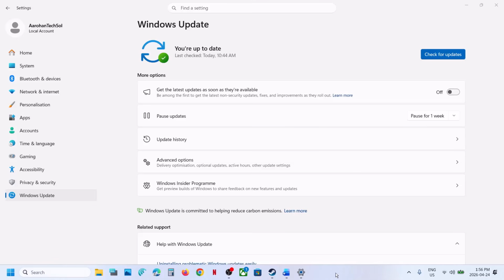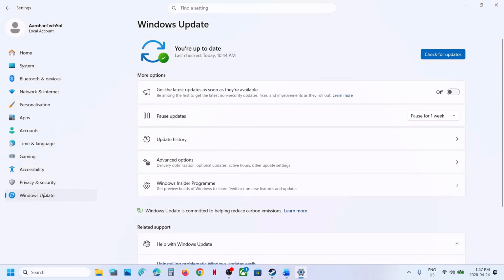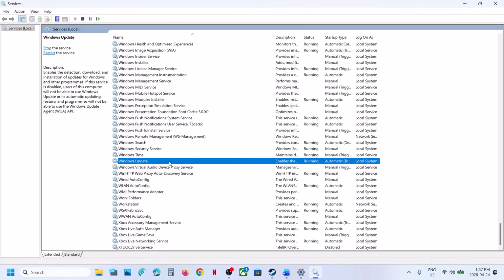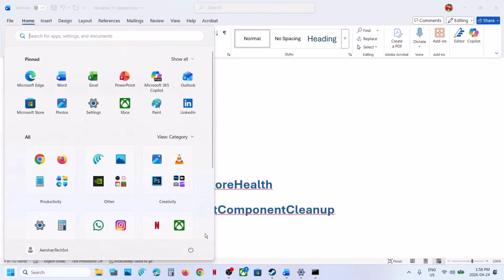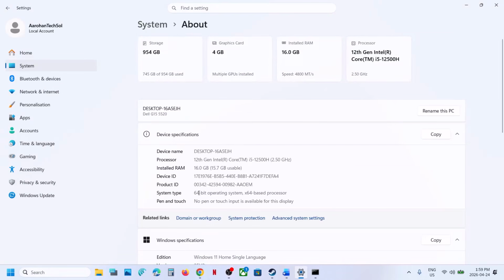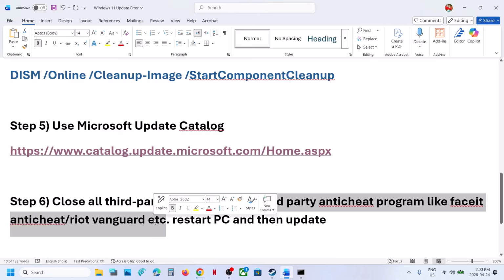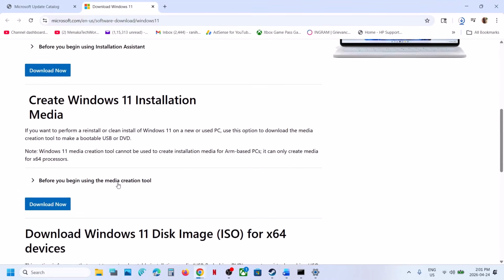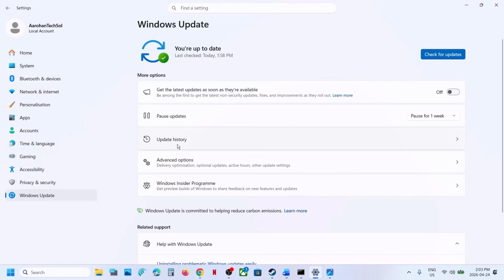Fix Windows 11 Update Install Error Code 0x800f0845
How To Fix Windows 11 Update Install Error Code 0x800f0845